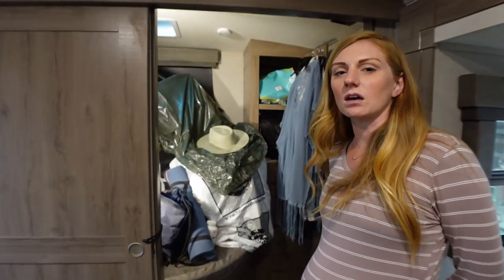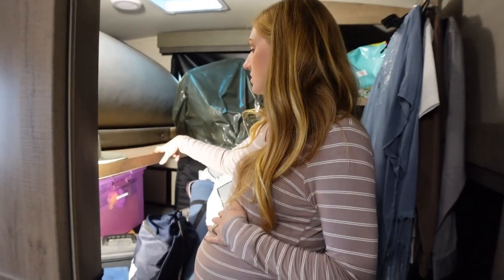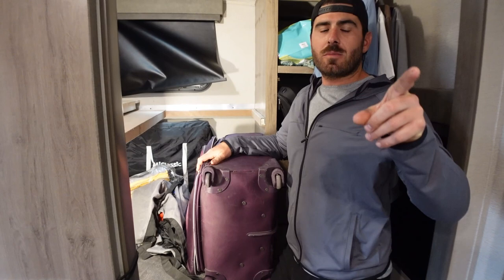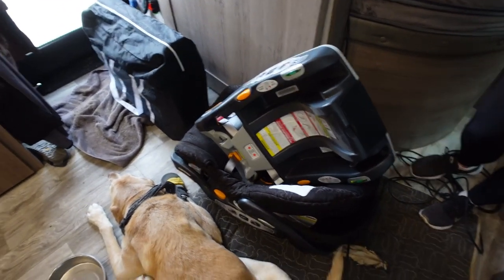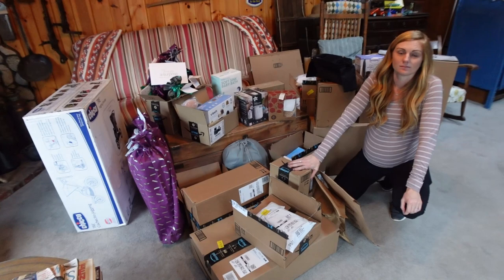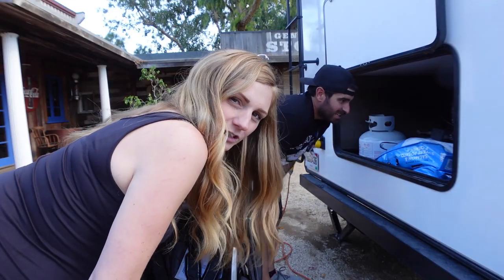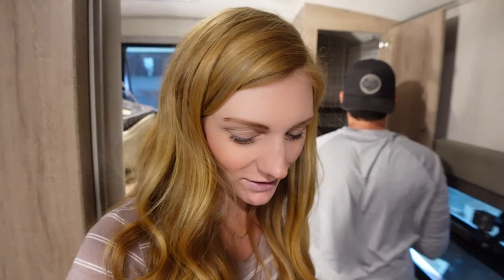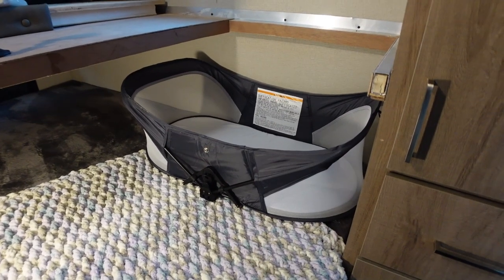RV Bunkhouse Organization & RVing with A Family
RVing with a family can be quite a task. We are on a mission to get our RV bunkhouse organization on point! Fulltime RVing is a wonderful way to live, and we can't wait to RV with a baby.

In this video we will be getting our RVs bunkhouse organized. We are planning to make our RVs bunkhouse into our baby nursery. Full time RV living with a family has been quite the change for us. With just about 6 weeks to go our family will be growing and we will have our first baby in the RV.

🚍🚍RVING ESSENTIALS🚍🚍

Tim Robertson
Ward Ellis
Danny Mahaffey
AAF
Lora Gunning
Ray S
Vanishing Horizons
Zara Novian

FPRT235XTX